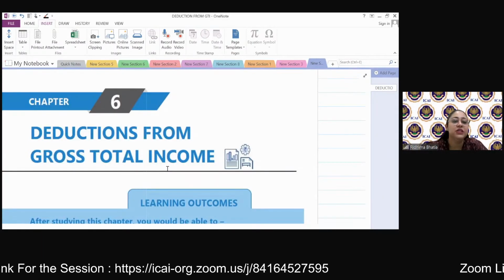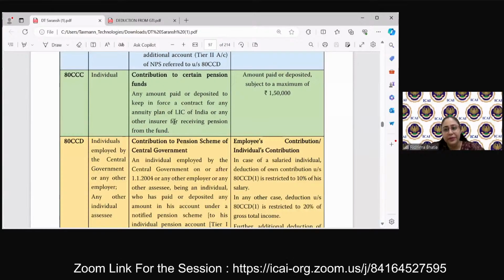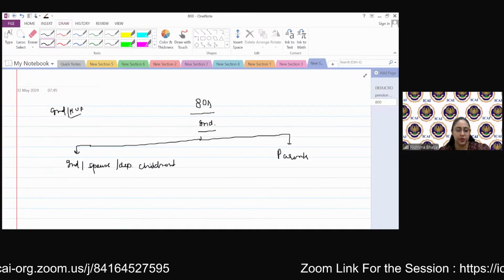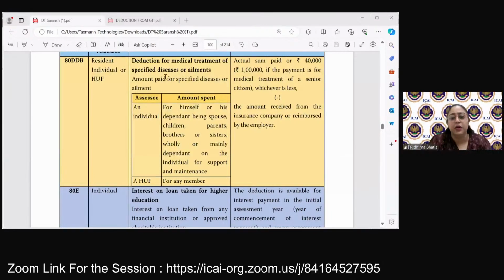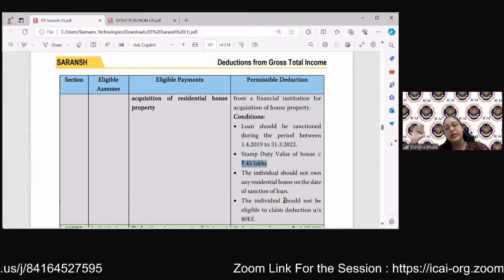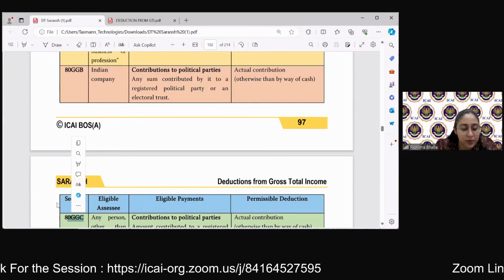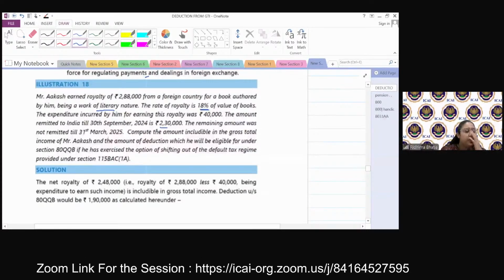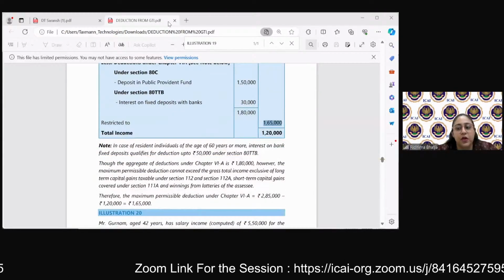Intermediate Paper-3A:ITL | Topic: Deductions from gross total income | Session 1 | 31 May, 2024